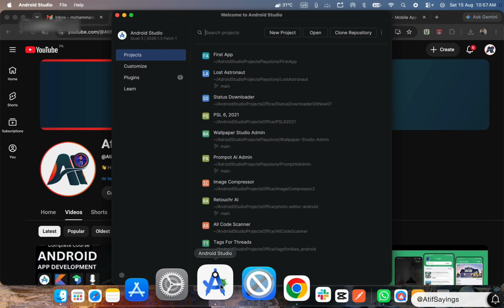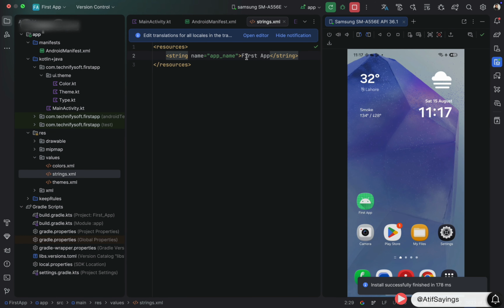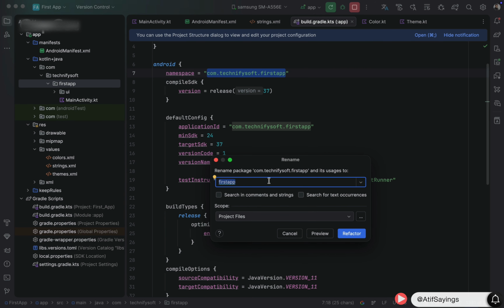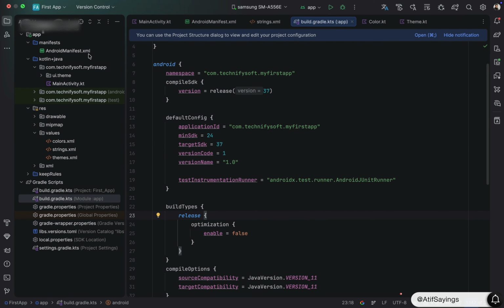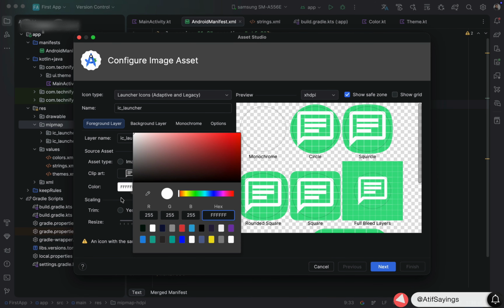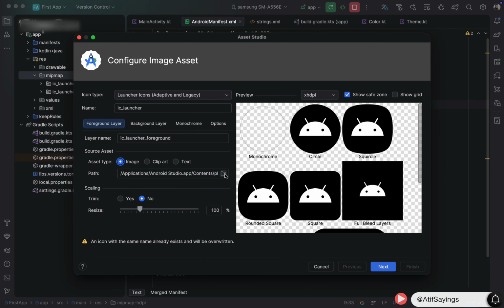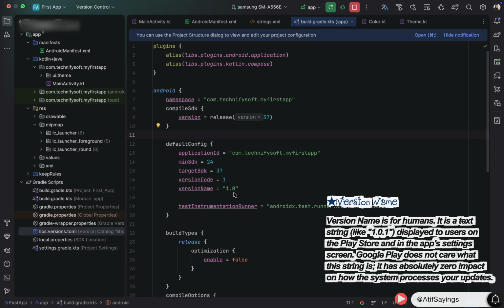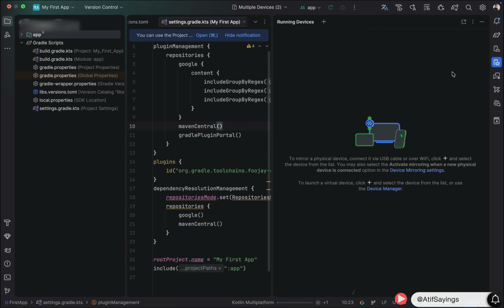Android App Development 02 - Jetpack Compose - English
📱 Welcome to Part 02 of the complete Android App Development Series using Android Studio and Kotlin & Jetpack Compose!

🎯 In This Video:
- Open Existing Project
- Change Project Name
- Change App Name
- Change App Package Name
- Change App Icon
- Change App Version
- Update Libraries
- Run on multiple devices

💻 Technologies:
✅ Android Studio
✅ Kotlin
✅ Jetpack Compose

🕒 Chapters:
0:00 Overview
0:11 Open existing project
1:00 Change App Name
1:52 Change App Package, ID
3:59 Change App Icon
7:32 Change App Version
7:58 Update Libraries/Dependencies
8:18 Change Project Name
8:37 Run Project on multiple devices

Jetpack Compose
Kotlin
Android Studio